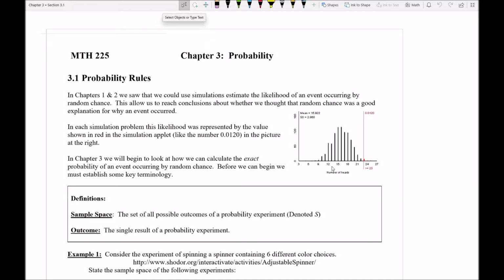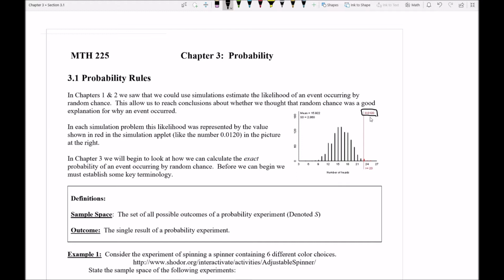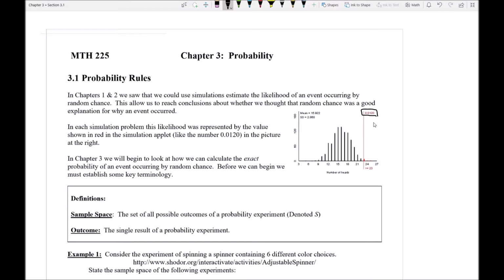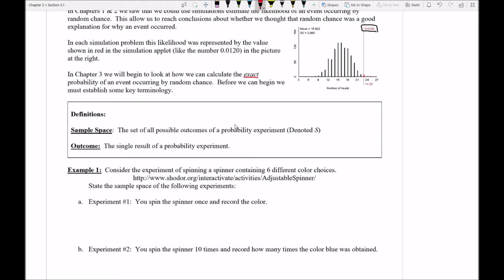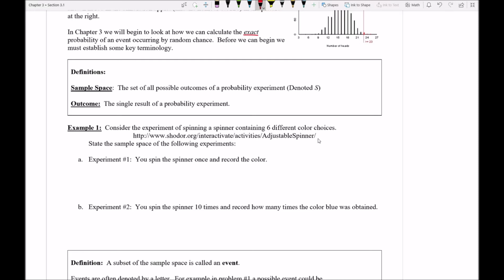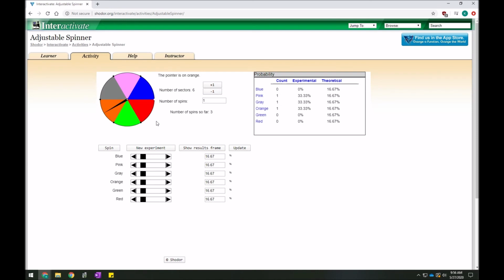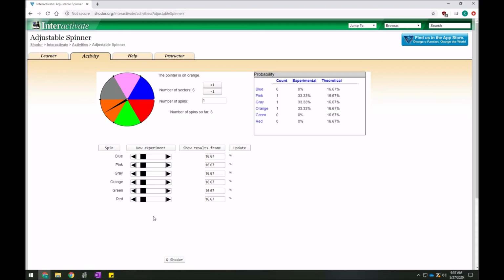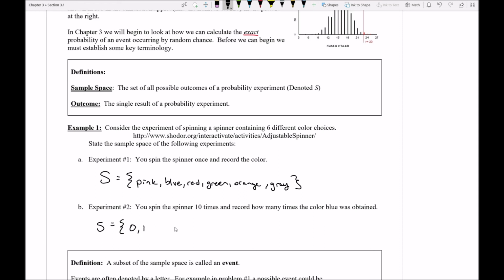3.1 Intro, Definitions, & Ex1